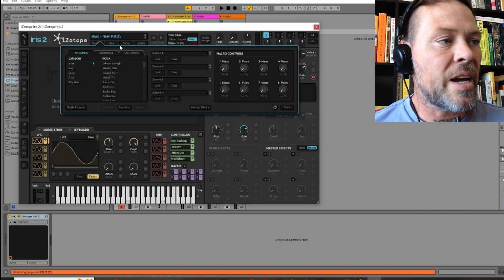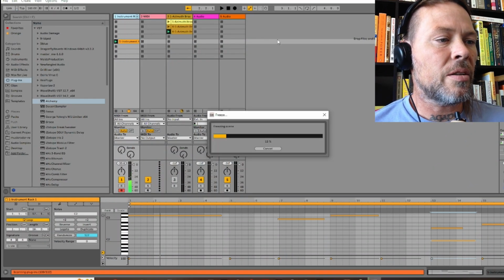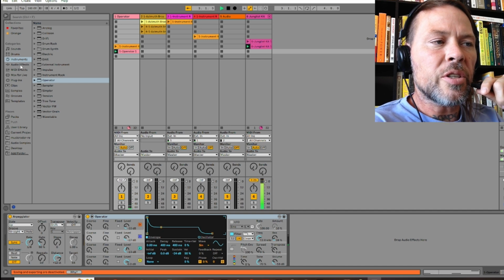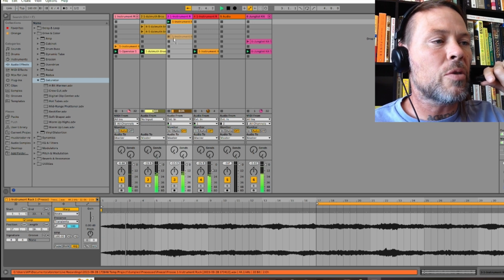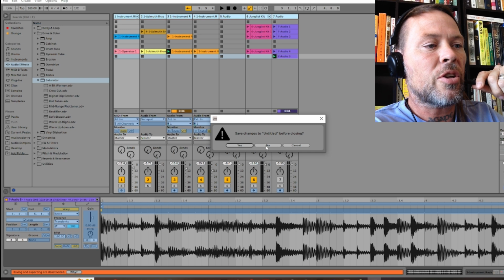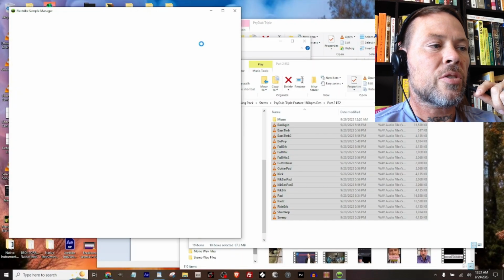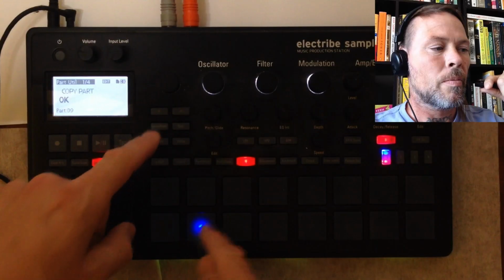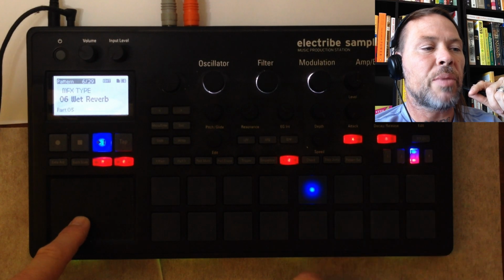Creating a LiveSet part 2: Korg Electribe Sampler (ES2) .. Snowmetal psydub chillgressive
I am composing three psydub tracks for live performance, one for each of three pieces of gear: The ESX, Electribe Sampler (ES2) and Akai Force. This is the ES2 movement. I won't know what these three movements sound like together until I perform them live, which of course I'll be documenting on my channel! :) I am using elements from my Metaforming Ultimate Production Collection, which you can check out

I'd really appreciate a sub and a comment, on a very new channel!

0:00 Intro
0:46 Write a movement in Ableton Live 11 Suite
10:32 Converting stereo samples into 16-bit mono
12:04 Using the Electribe Sampler editor
13:05 Writing in the ES2